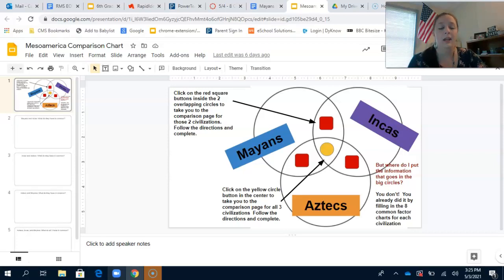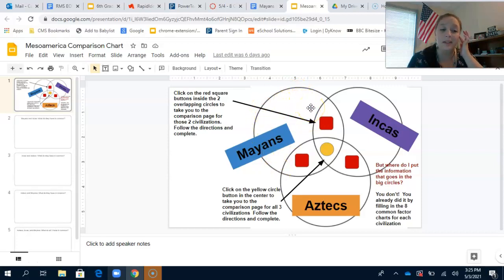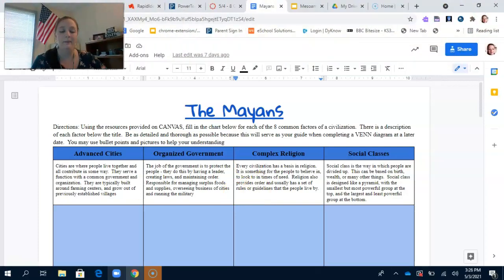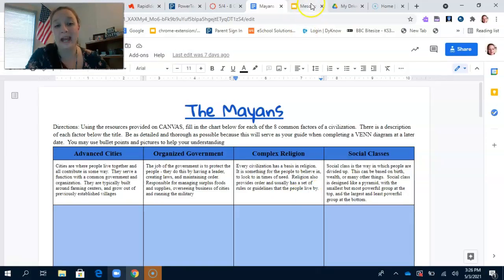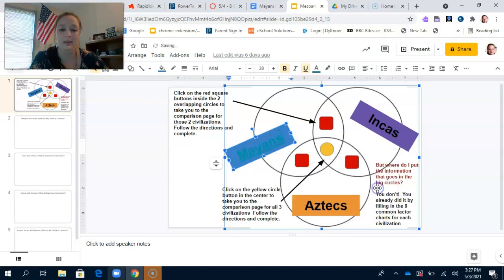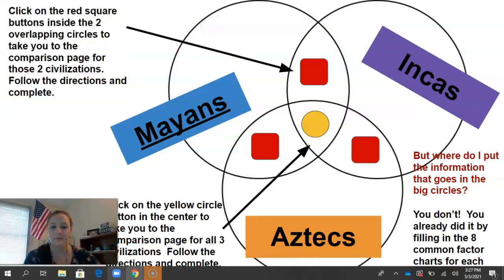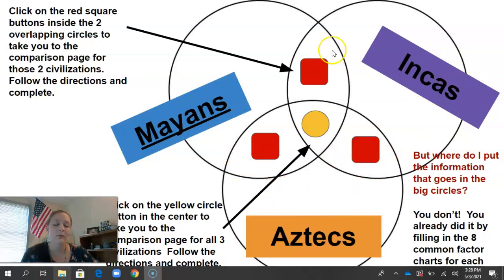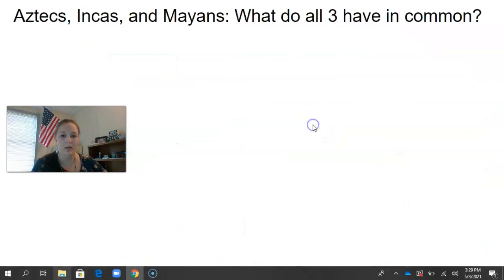Mesoamerica comparison chart directions